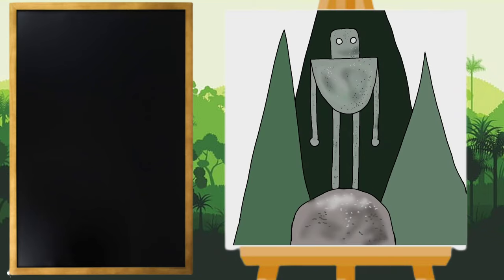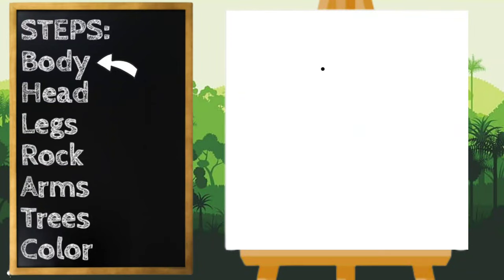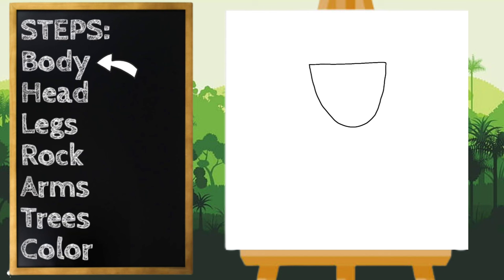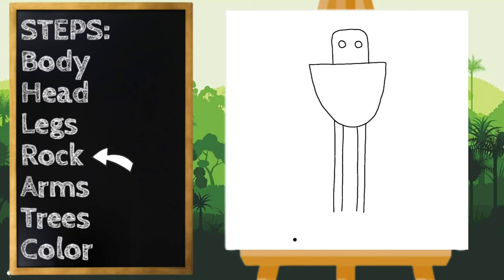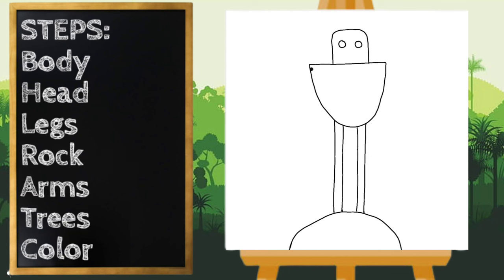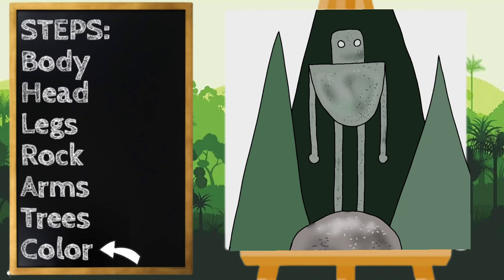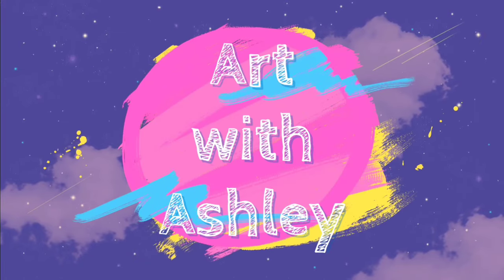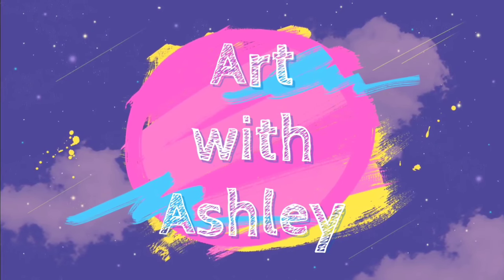How to Draw The Wild Robot | Art for Kids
Ms. Ashley here!  Join me in this Read Across America themed guided drawing as I show you how to draw The Wild Robot!  The perfect compliment to any brain break, my art for kids channel is perfect for any teacher or parent looking to entertain their kiddos while boosting their confidence :)